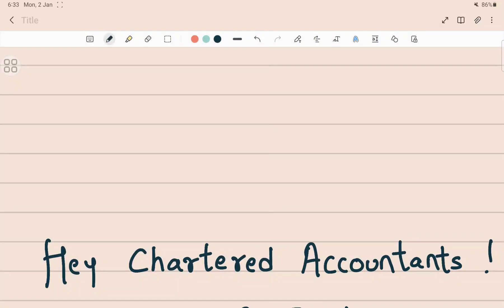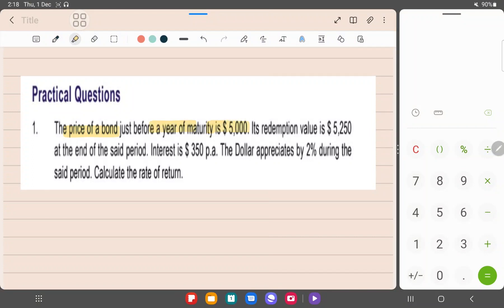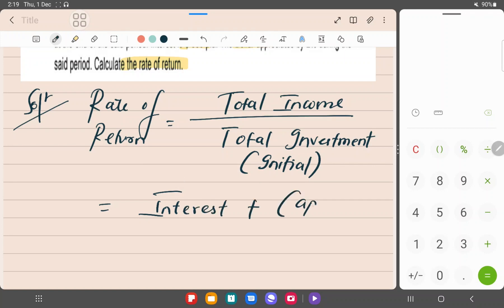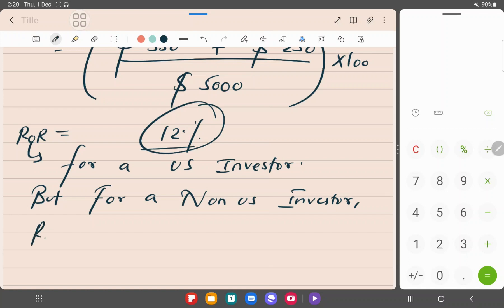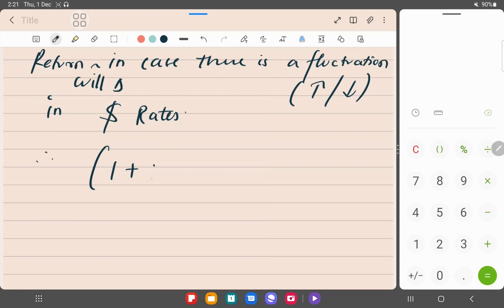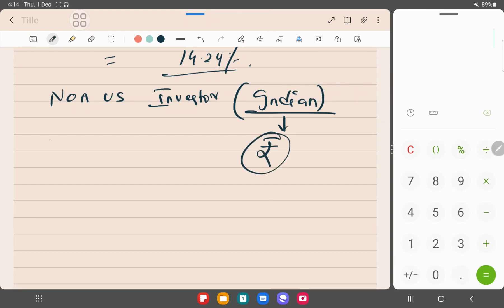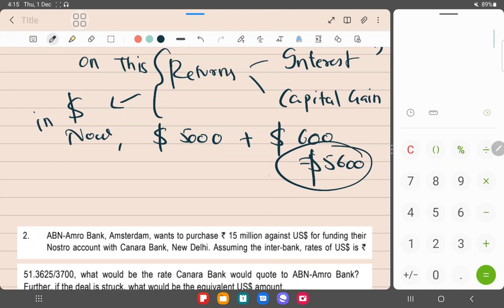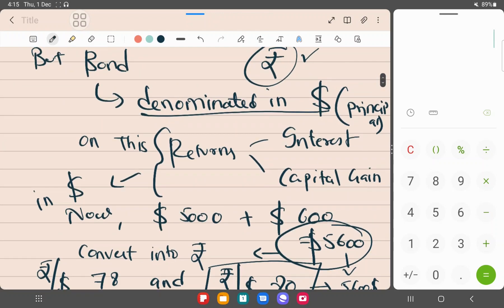CA Final Forex | AFM / SFM Revision May 2024 | TYK Q 1 Solved in Detail in English | ICAI SM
CA Final May/Nov 2023 SFM Forex Test your knowledge TYK Q-1 in English.

Hey aspiring Chartered Accountants!
This is a series of first 7 questions from TYK  study material May/Nov 2023 solved in detail. Even if you are studying it for the first time, I guarantee you'll understand the flow of the solution.
So grab your pen & paper and Let's solve this together!

Let the solution flow!!